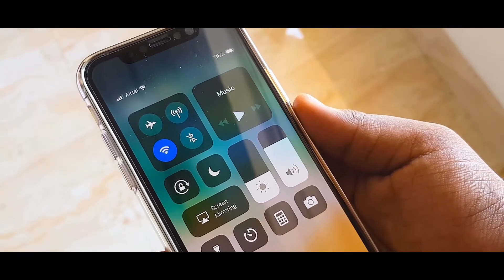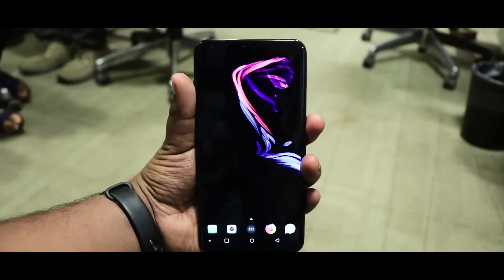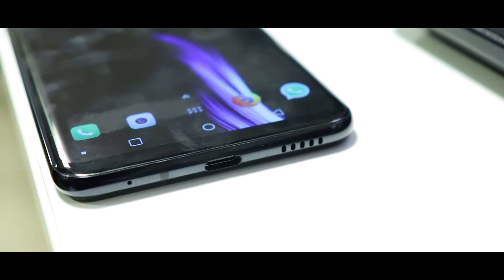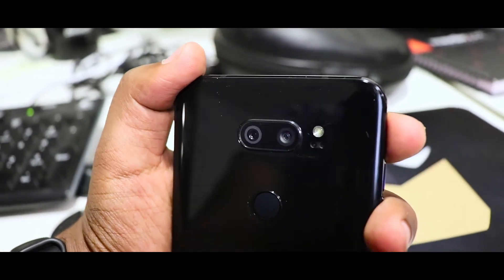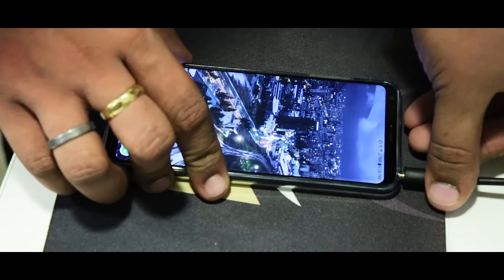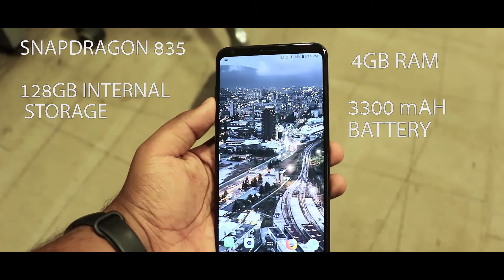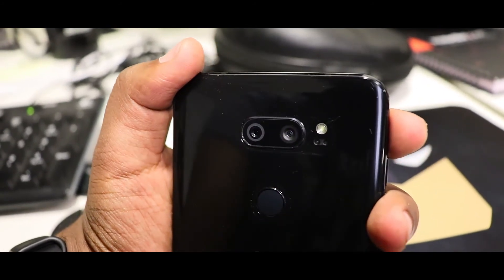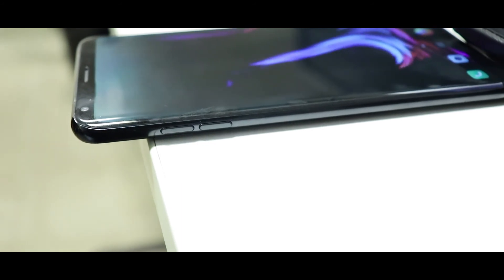LG V30+ (V30Plus) Initial Impression - What's So Good?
LG In 2017 came out with some promising devices like LG Q6 and the most awaited LG V30. Which came in India a little late with the name LG V30+. But whats so special about this device? why is there so much of hustle for this?
2017 has seen so many flagship devices giving a tough time to buyers to choose from.
LG improvised on its camera with Google PIxel 2XL and tired implementing same on the LGV30+ .also this is packed with the HIFI DAC.

NOTE: All content used is copyright to Technounce,